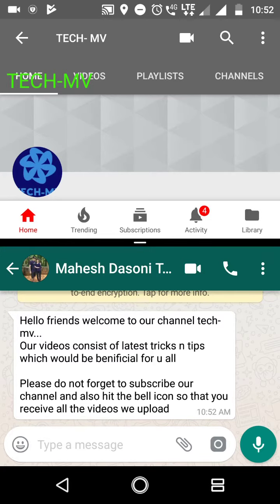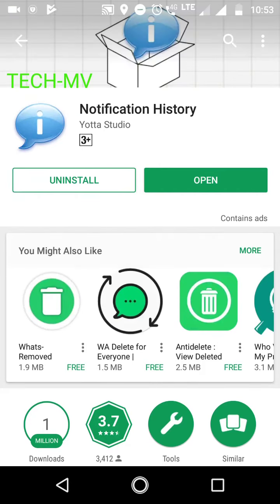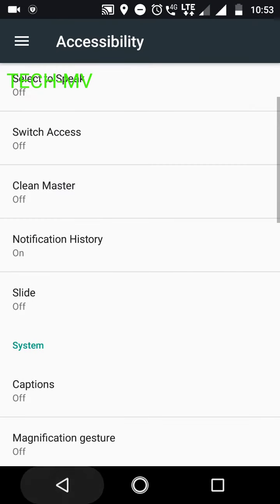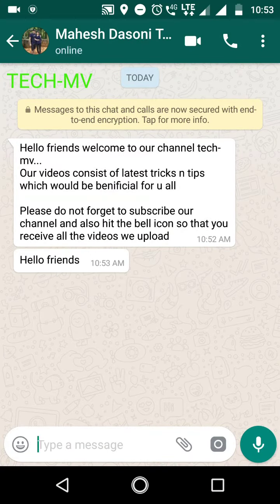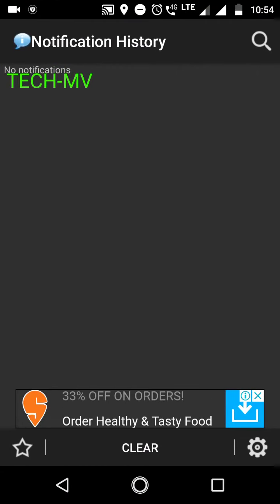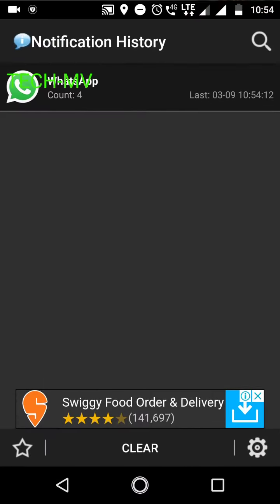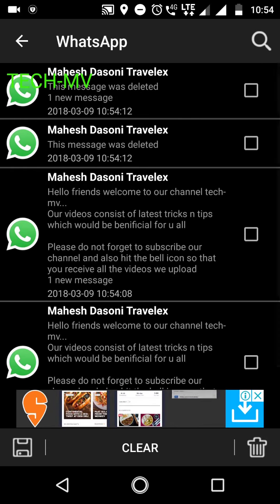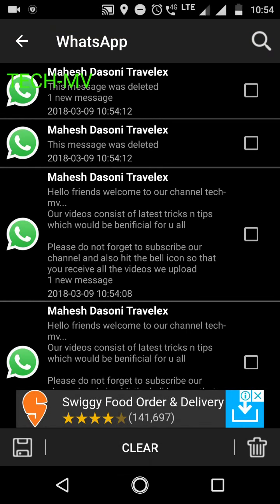Read deleted WhatsApp messages by using this simple trick!!!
ReadDeletedWhatsAppmessages byusingthis simpletrick!!!